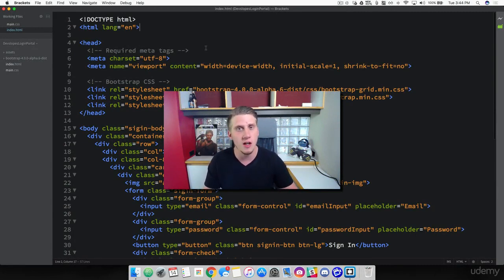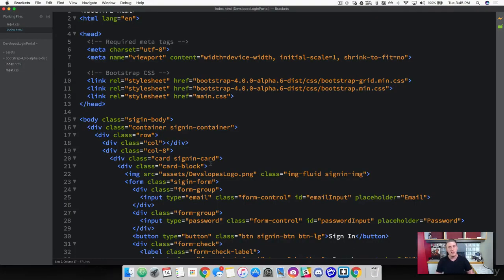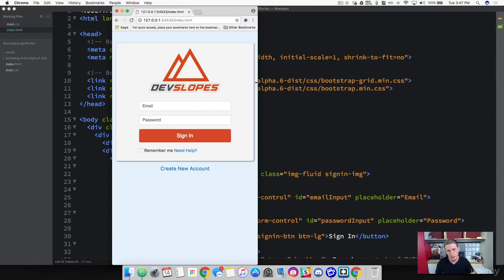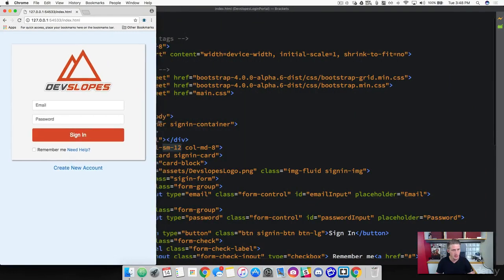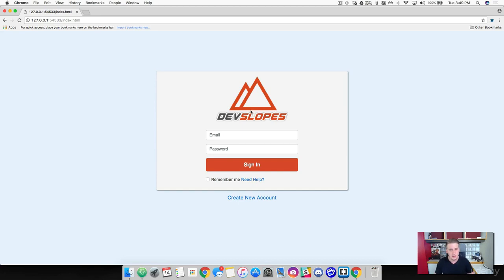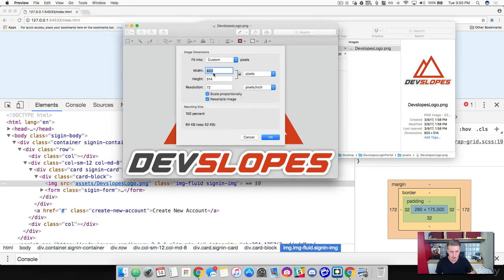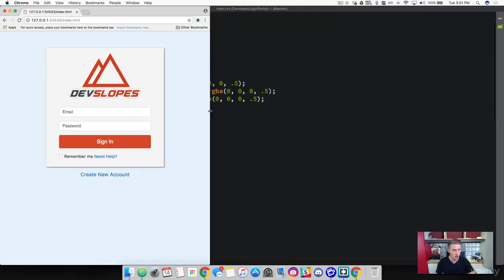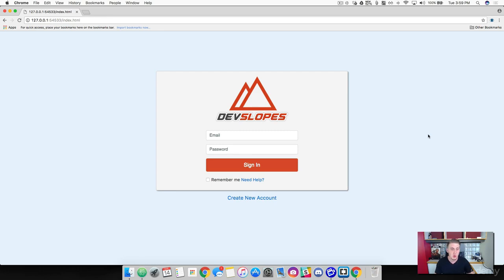63. Bootstrap 4 Grids | Finishing Mobile Compatibility - Full stack web development Tutorial Course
In this FullStackWebDevelopment tutorial course series video, we are going to ensure that our login portal scales across all screen sizes, thus finishing mobile compatibility.

For this, we can add the bootstrap class col-md-8 to div.This means that we want every viewport size of medium and larger to have 8 columns wide.

But if it's not cleaner or does not look better when the size of the screen is smaller. For that, we can add the bootstrap class col-sm.

And include the class=”col-sm-12 col-md-8” in the division.
We need to make sure that it takes the whole column width of 12 in a small screen.

Section 8: Bootstrap 4: Creating a Login Portal
Tutorial 63: Bootstrap 4 Grids |  Finishing Mobile Compatibility